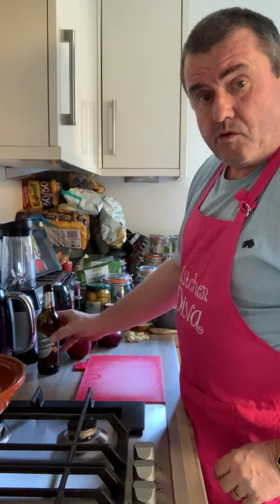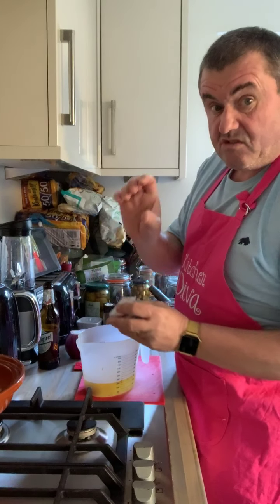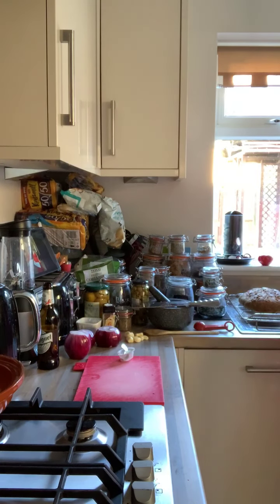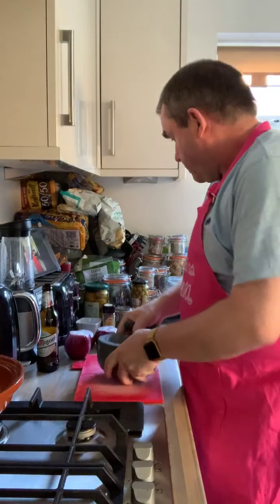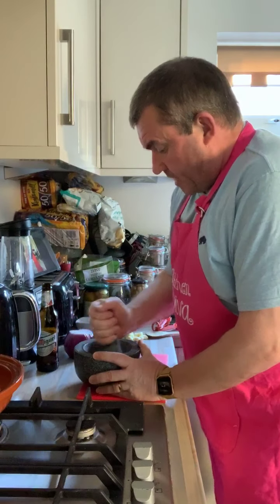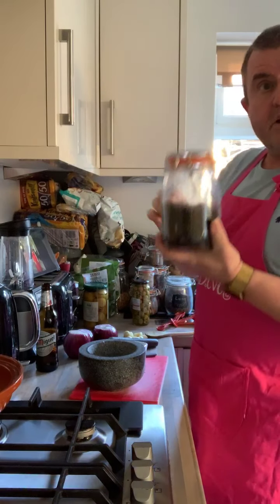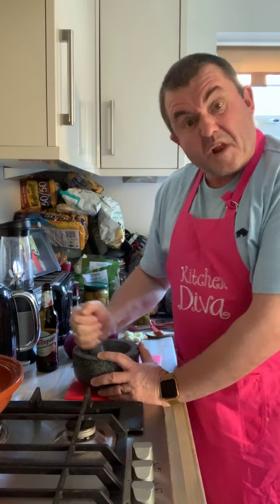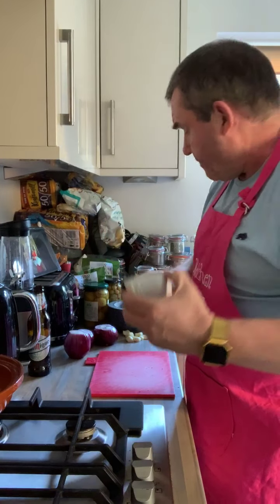Chicken Tagine with Preserved Lemons and Olives Part 2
A step by step guide to preparing Chicken Tagine with Preserved Lemons and Olives